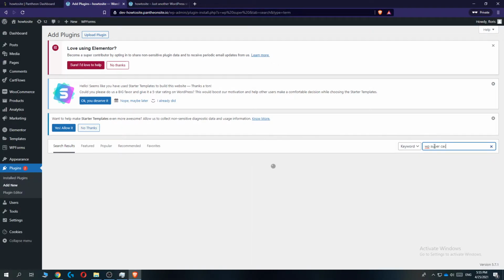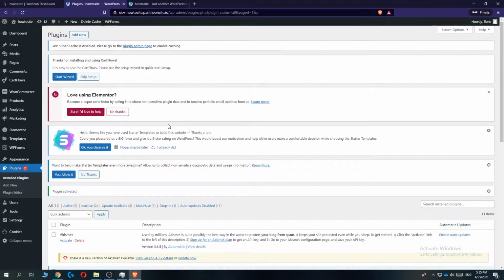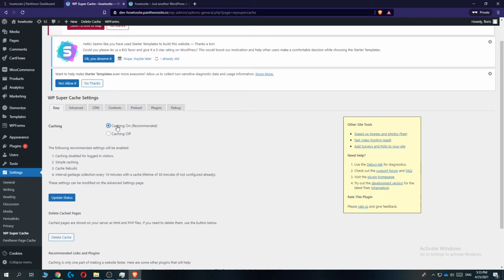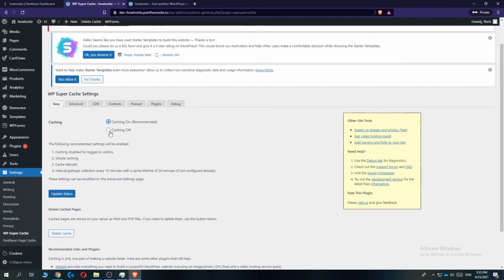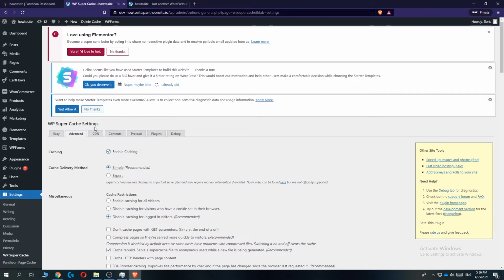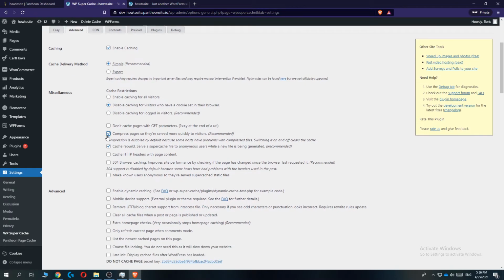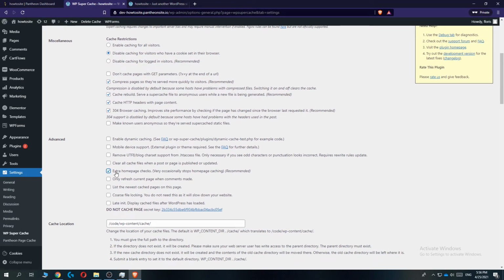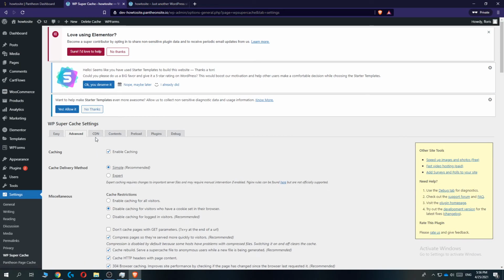How to Speed up Your Wordpress Website (SIMPLE)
Learn How to Speed up Your Wordpress Website (SIMPLE)

In this video I show you how you can speed up wordpress website. Do you wonder how you can speed up your wordpress website? I'll show you exactly how to do that.